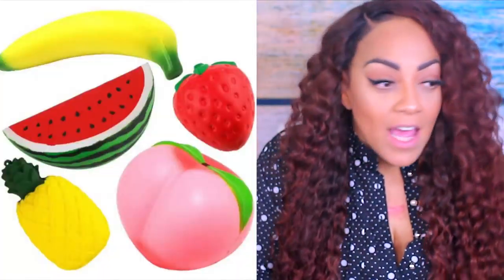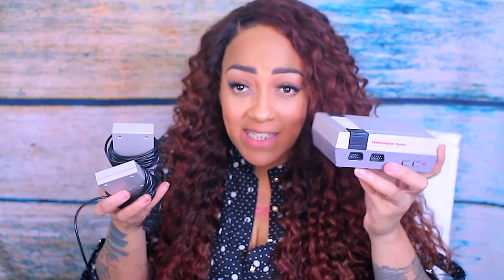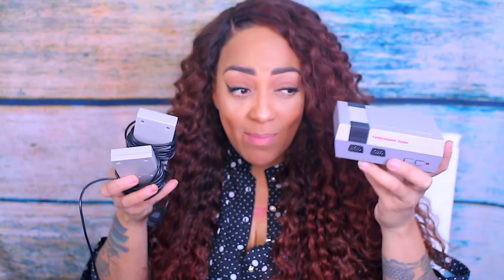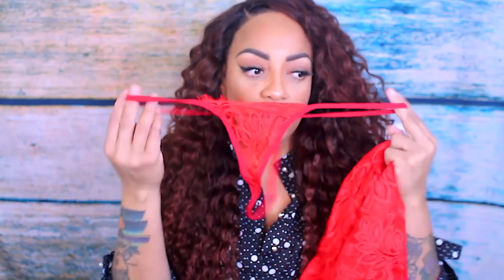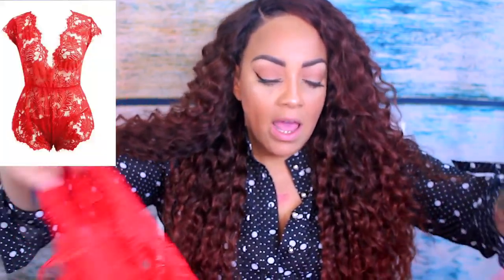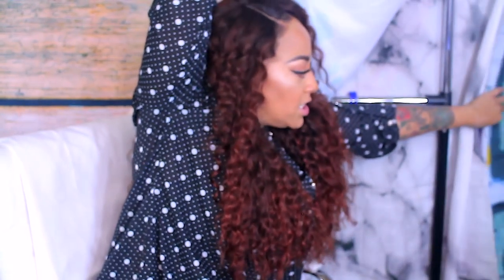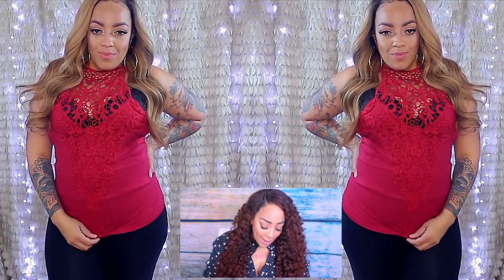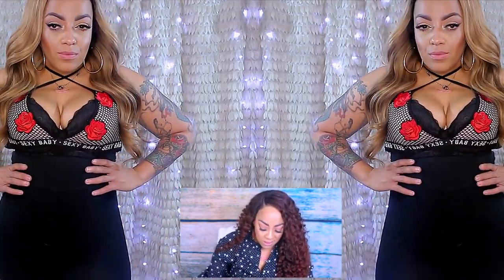ROSEGAL HAS IT ALL HOME DECOR ELECTRONICS ACCESSORIES & TRY-ON HAUL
ROSEGAL is definitely hitting and they have everything they have it all from home decor electronics video game systems accessories fashion & more try-on haul. CHeck them out for some great finds

Slow Rising Jumbo Peach Banana Watermelon Pineapple Strawberry Fruit Squishies

SOME OF MY FAVORITE SITES